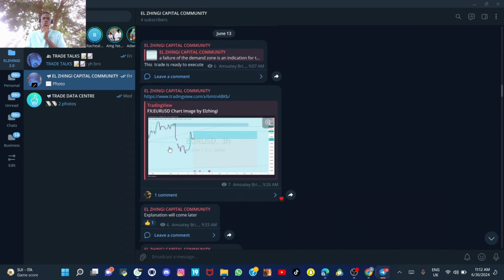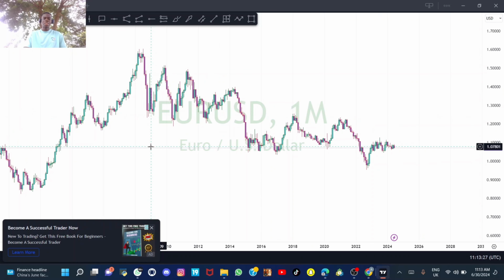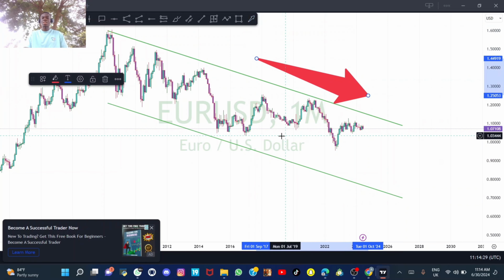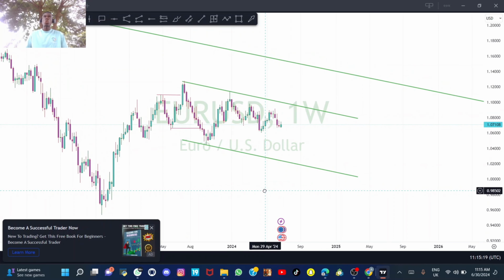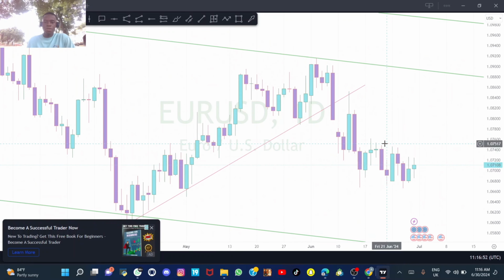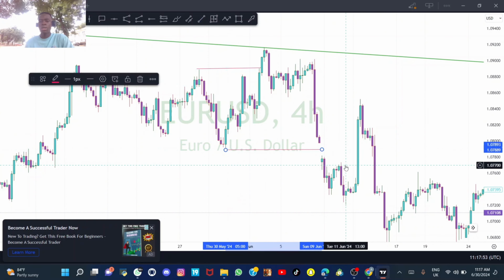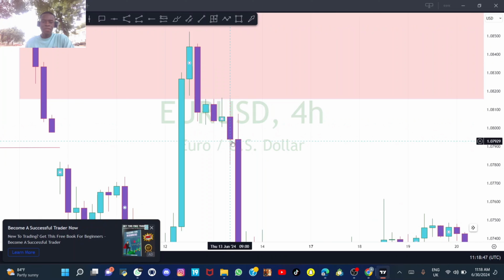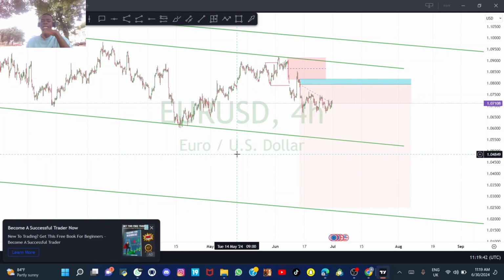1 out of 6 months of Practicing my trading plan on a DEMO